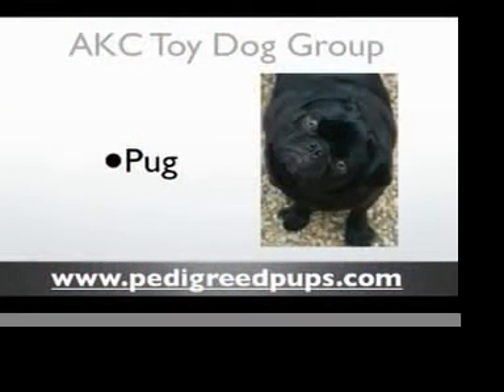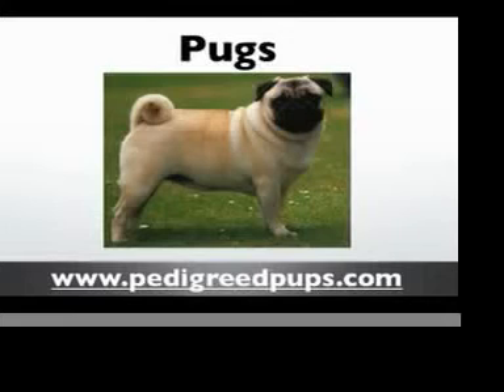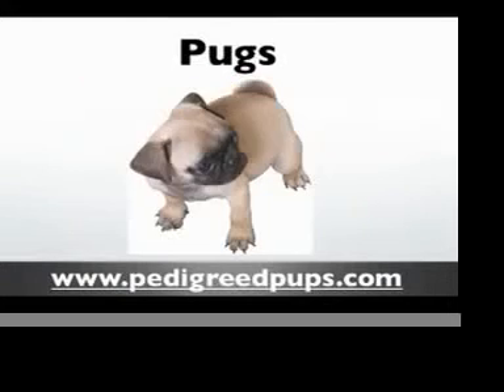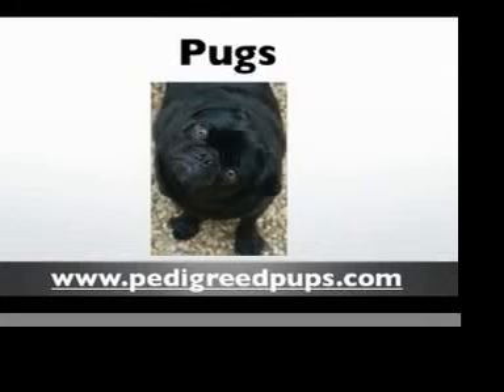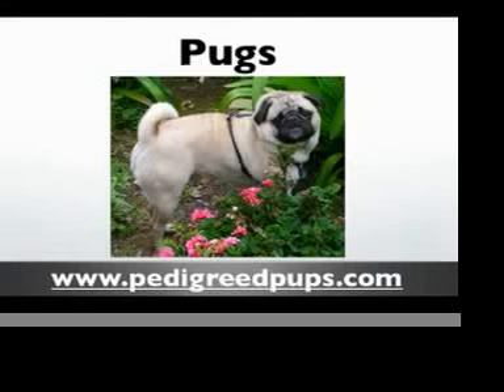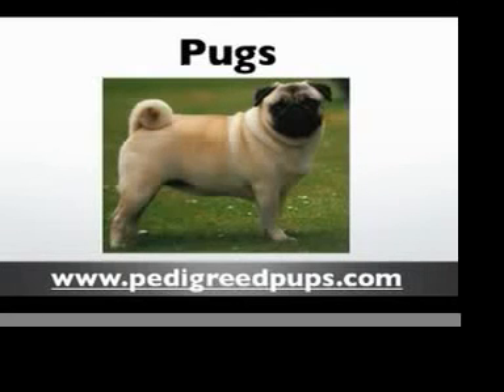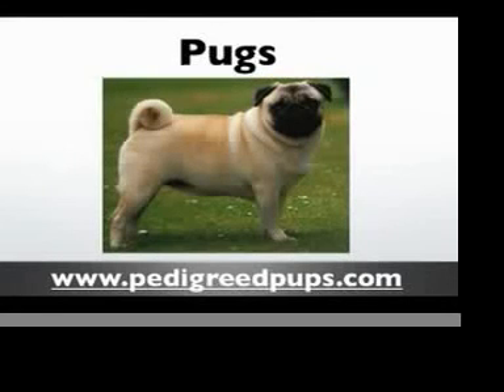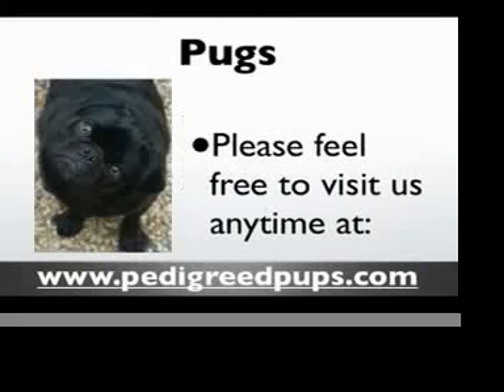AKC Pugs - Pug dogs - Pugs - Pug puppies - Pug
The Pug is a member of the AKC toy dog group. They are definitely a lot of dog in a little package. Pug history dates all the way back to 400BC. Watch to learn more.